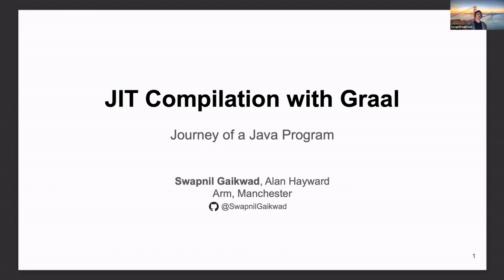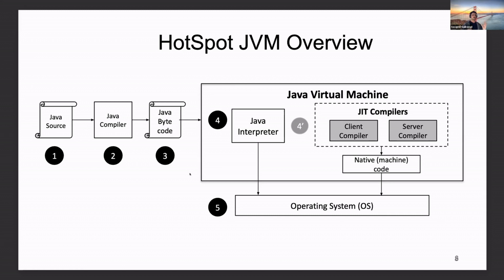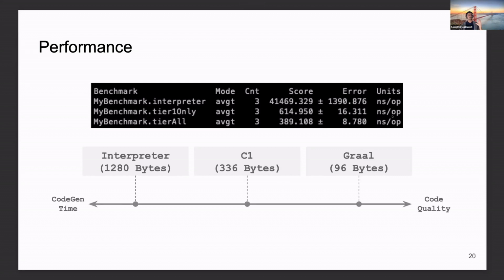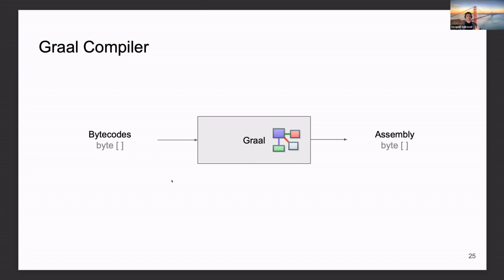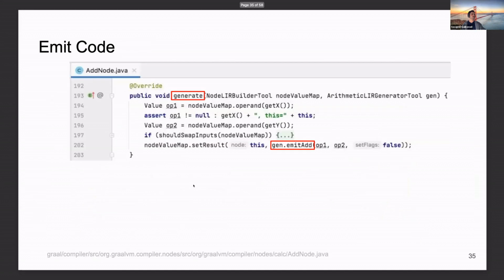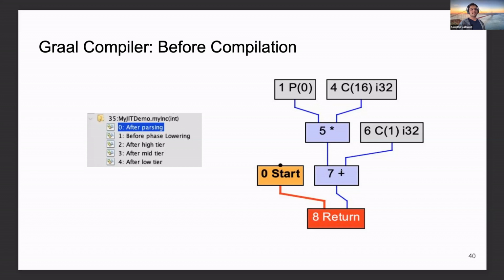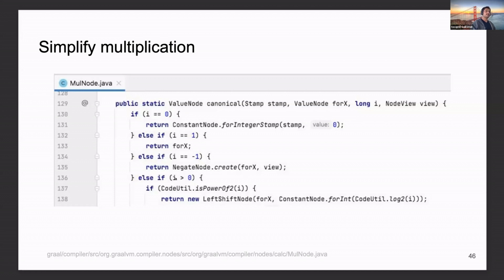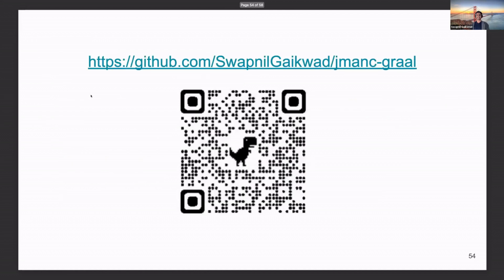JIT Compilation with Graal (Journey of a Java Program) - Swapnil Gaikwad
Graal is a Just-in-Time (JIT) compiler written in Java which can be used by the Java Virtual Machine (JVM) to a convert java bytecode into assembly code. This talk will explore how the Graal compiler sees a Java program, optimises it in a platform-agnostic way and then emits the platform-specific assembly instructions. We will discuss how the compiler applies a specific optimisation; how can you learn about optimisation of your choice. This process will introduce you to various JVM flags that you can use to extract and visualise information at different stages of compilation.

Speaker: Swapnil Gaikwad

Swapnil is a software engineer working on AArch64 backend for the Graal compiler. He likes to work on virtual machines, compilers and performance engineering.